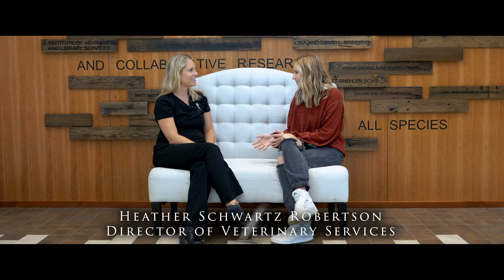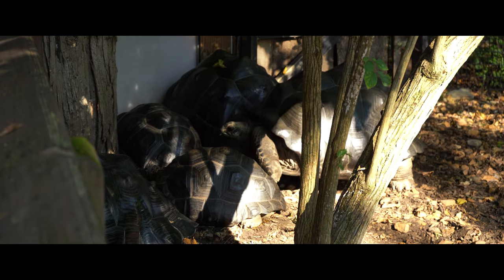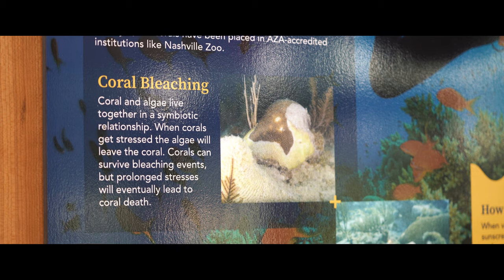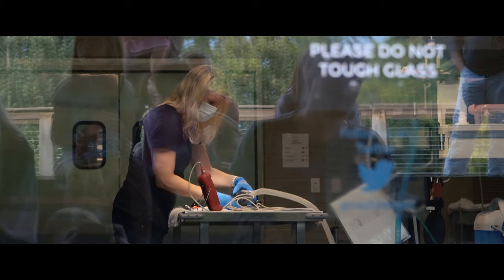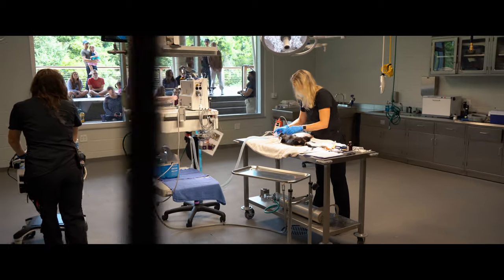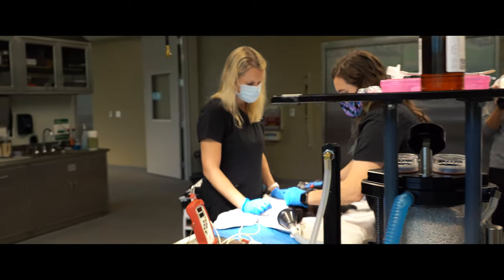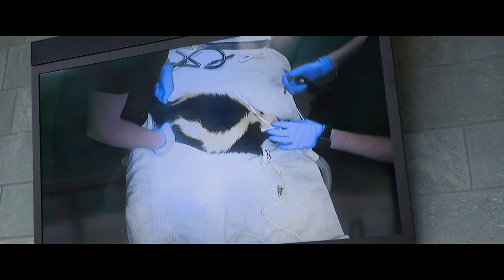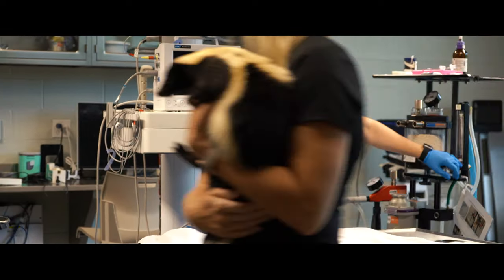Nashville Zoo Feature Story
In 1997, the Nashville Zoo opened it's doors at Grassmere, a zoological garden and historic plantation located just 6 miles from Downtown Nashville. Currently sitting on nearly 200 acres, the zoo features 339 species and has approximately 6,230 animals that each need individual care. Our Media team recently had the opportunity to reconnect with nature by spending a day at the Nashville Zoo. We came face to face with the animals we all know and love, and had a conversation with Heather Schwartz Robertson, the zoo's Director of Veterinary Services, about all that goes into keeping these animals healthy and strong.